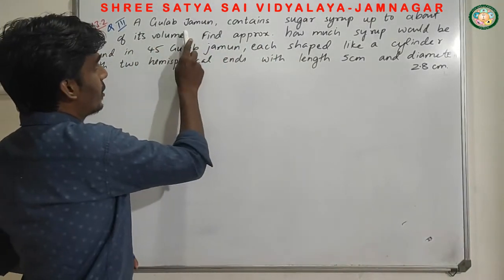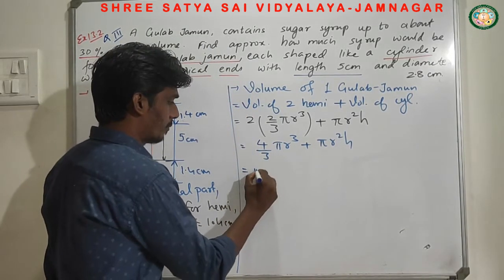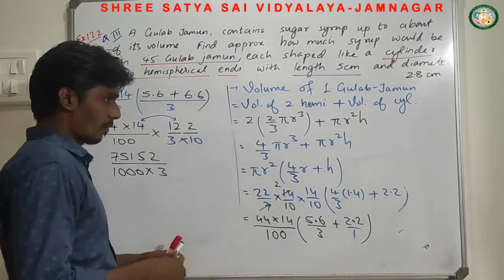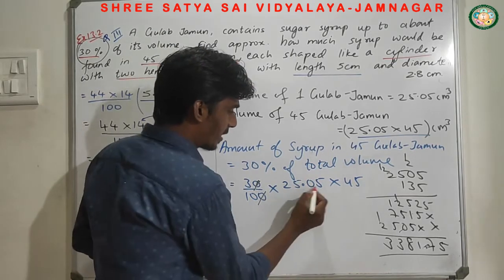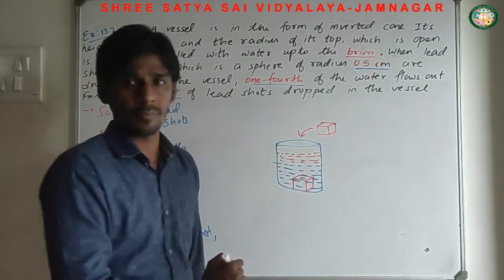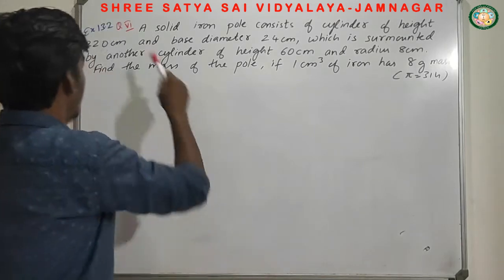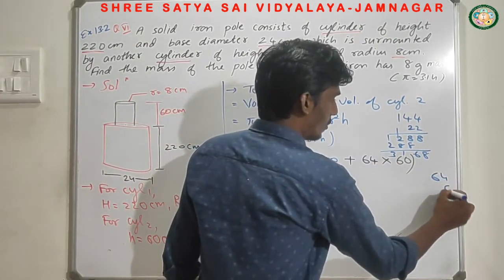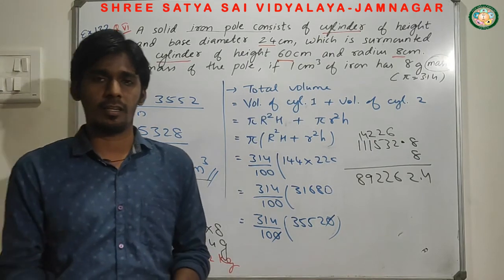Ch:13 Surface Area and Volume Ex. 13.2 Q-3, Q-5, Q-6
Ch:13 Surface Area and Volume
NCERT class X

Ex. 13.2
Q-3, 5 and 6